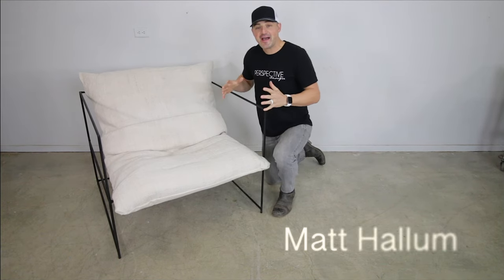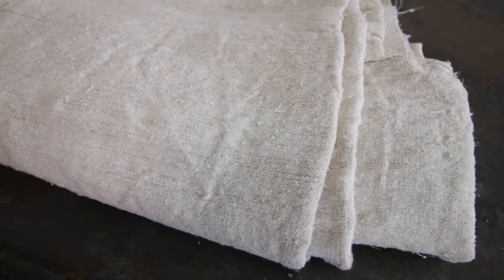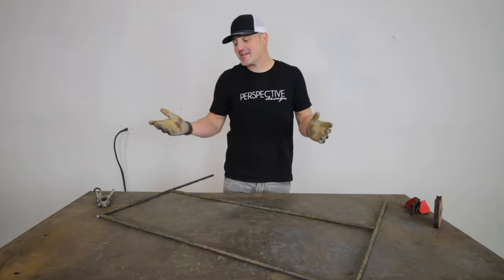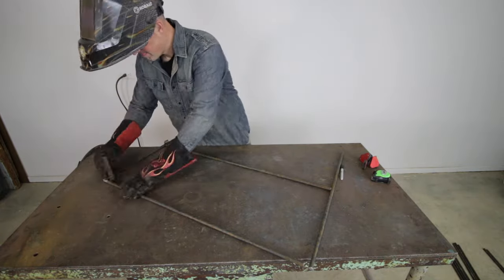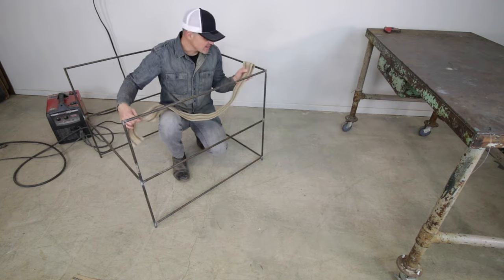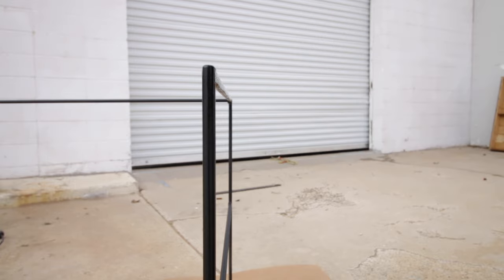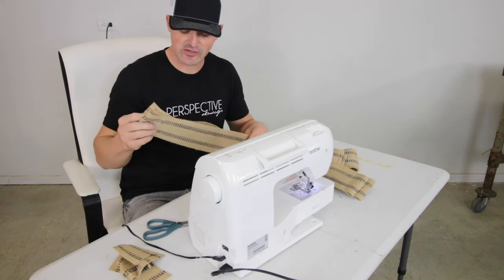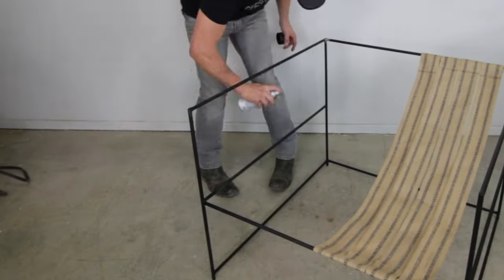Modern Style Metal Chair Built, Welded DIY Upholstery Project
Join me as I tackle this modern style chair build. I have seen a similar chair online and thought it would be fun to attempt this build myself. In this project I did some welding, some sewing, and even a little upholstery. It was a fun project and I hope it inspires you to build or create something for you or your family.

Chair Material:
Metal Frame: 1/2" Cold Roll Steel Rod
Cushion Support/Upholstery Webbing
Cushion Material: Vintage Lenin Fabric
Cushion Stuffing: 6, 26x26 Feather-down Stuffed Pillow Inserts. (Check Ikea for best deal)

Welder Used:  Lincoln 125 MIG, Wire Feed Welder
Dewalt 14" Chop Saw

Hi, My name is Matt Hallum and I'm a Creator; a designer, picker,  & builder.  Over a decade ago I found myself working for someone else doing something I didn't enjoy.  So I began my journey of finding what my passions were and figuring out how to make those passions my full time income.  Fast forward a decade later, my wife, Heather and I have a great business where we pick, design, and create.  From picking a barn, designing a new product, or renovating a rental we enjoy the processes of designing and creating.  We love what we do and hope we can inspire you to create and build something amazing in your own life.